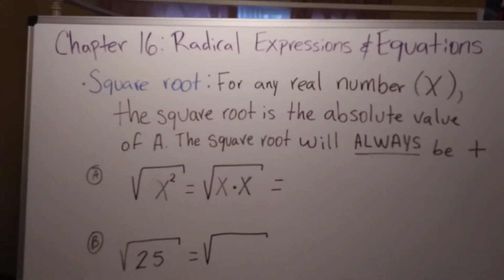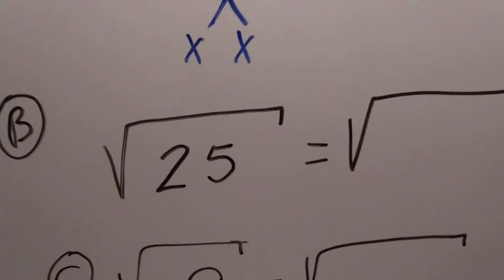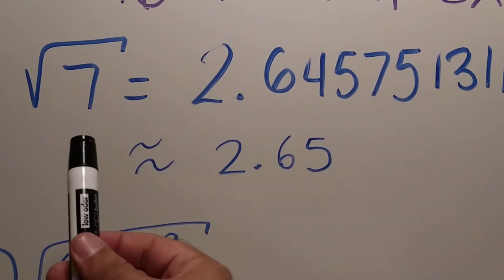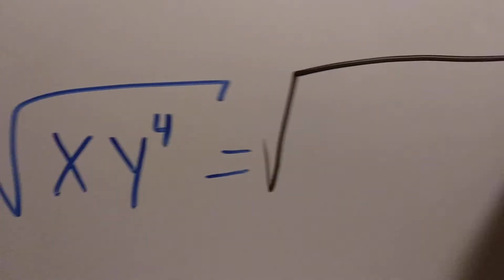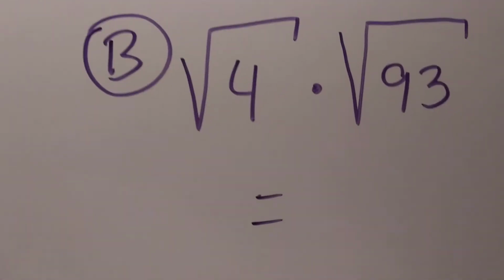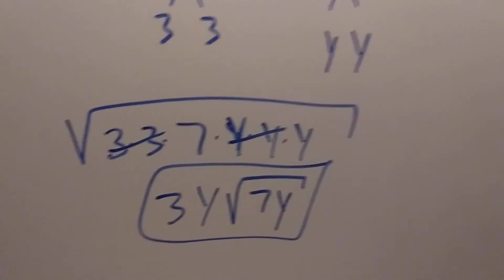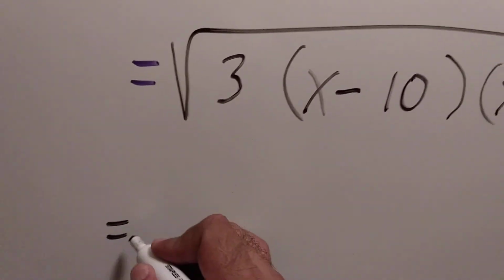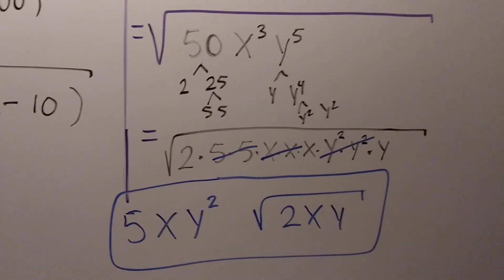Chapter 16 (Sections 1 & 2)